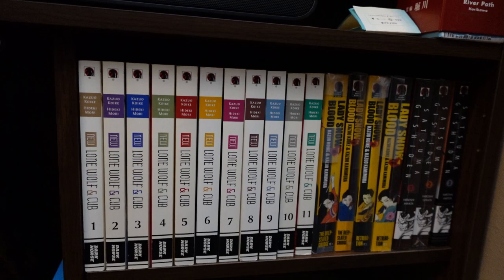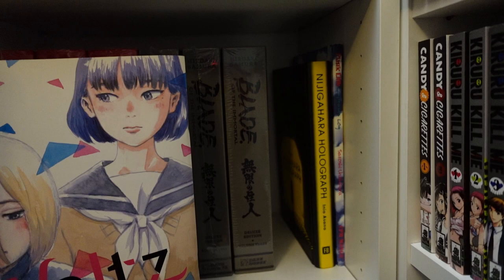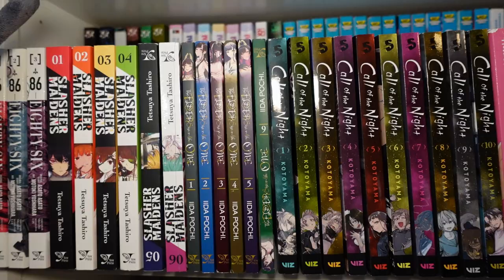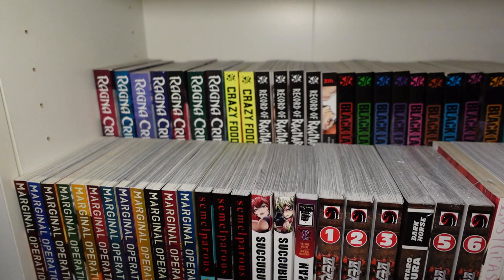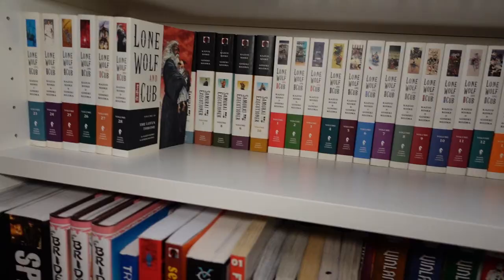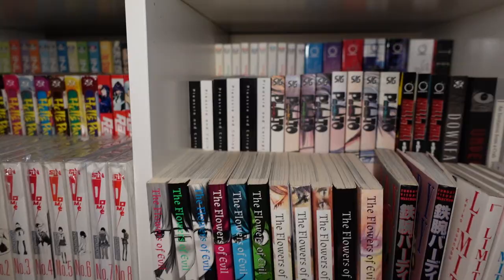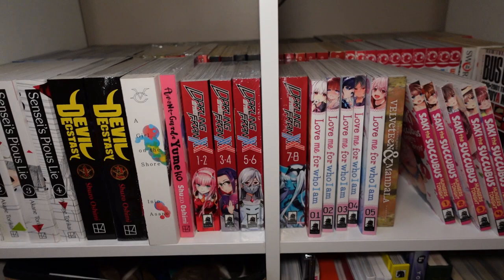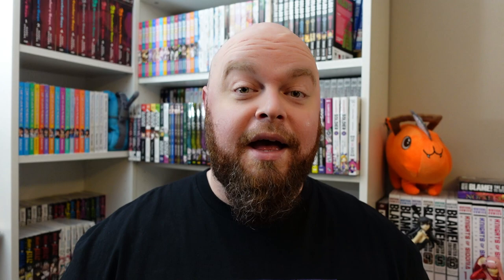MANGA TOUR 2023 | BETTER LATE THEN NEVER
2022 has gone, 2023 has started.

Taking a quick tour through my collection, not going in-depth with much, was barely able to film this with all the things I have going on in life right now.

Forgot to add timestamps
00:00 - 03:01 - Intro
03:02 -  26:21 - Tour
26:22 - 26:56 - Unhauling
26:57 - 27:55 - End